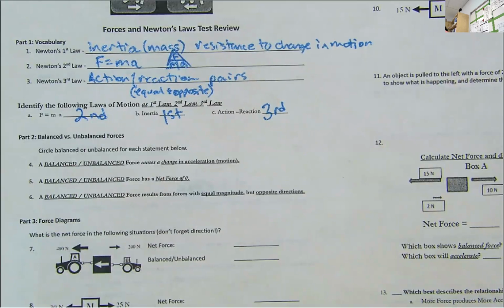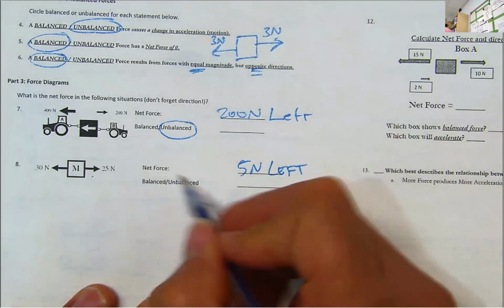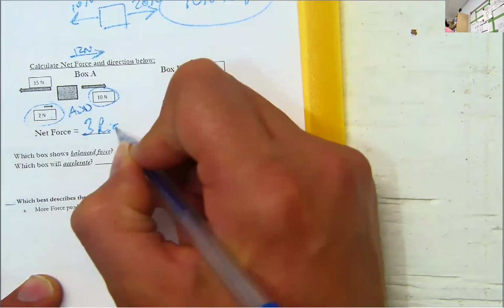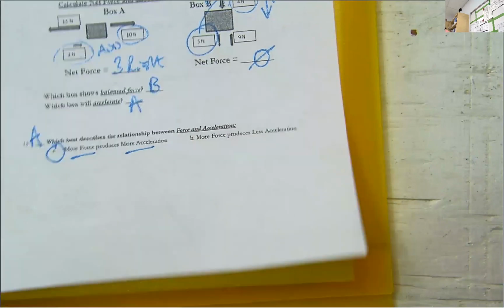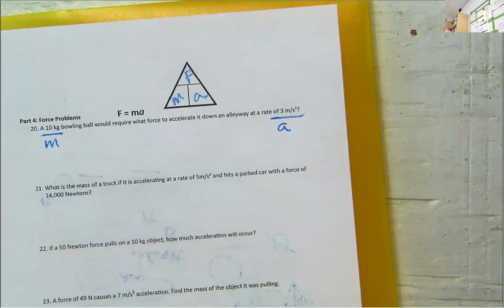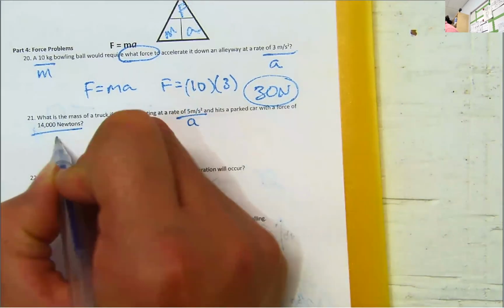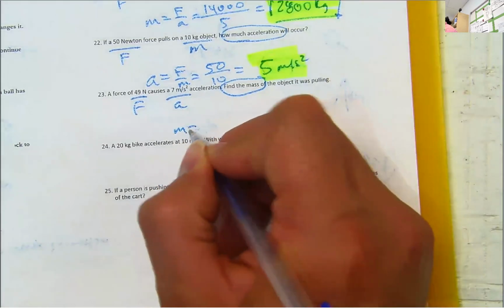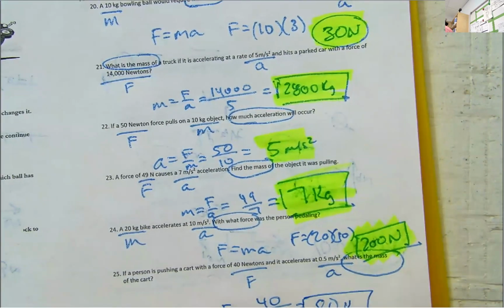IPC Newton's Laws Review Answers